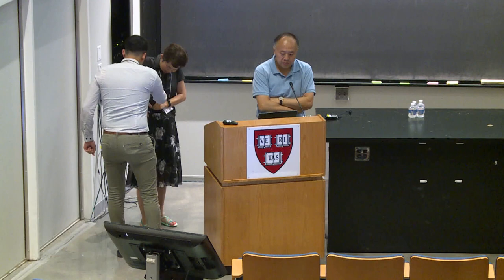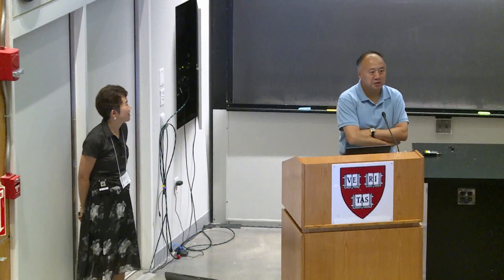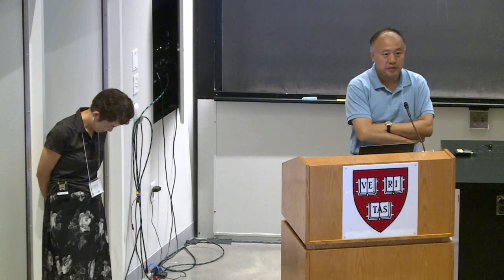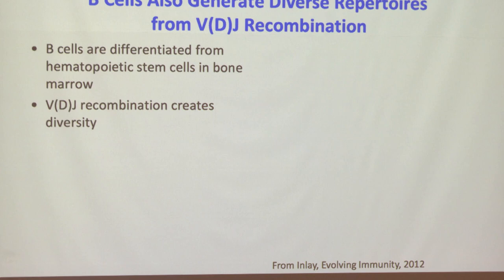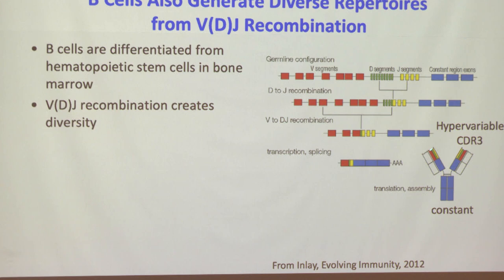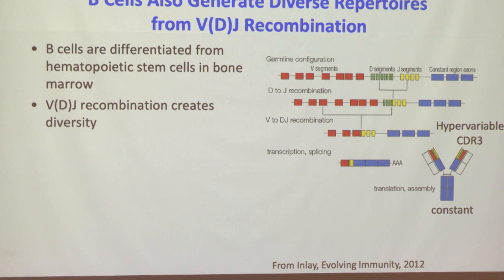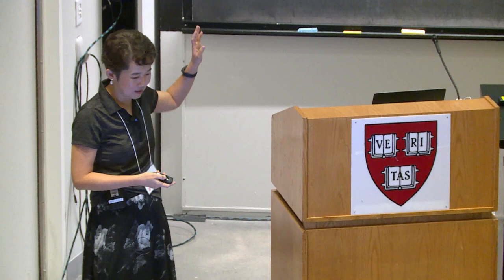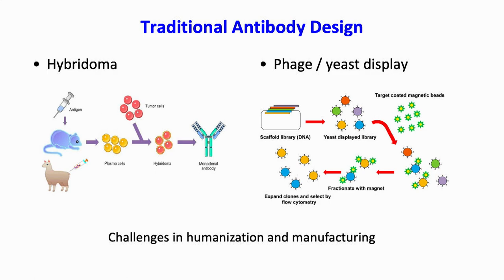X. Shirley Liu | Hidden immunology signals from tumor RNA-seq data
On August 19-20, 2019 the CMSA hosted our fifth annual Conference on Big Data. The Conference featured many speakers from the Harvard community as well as scholars from across the globe, with talks focusing on computer science, statistics, math and physics, and economics.

Speaker X. Shirley Liu, DFCI and HSPH

Title: Hidden immunology signals from tumor RNA-seq data